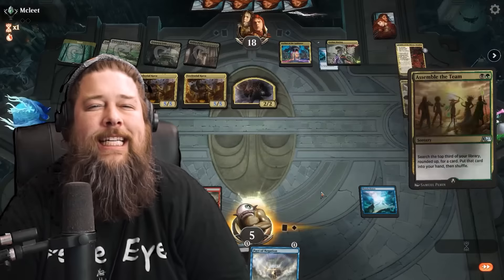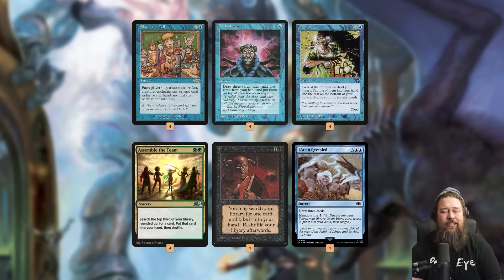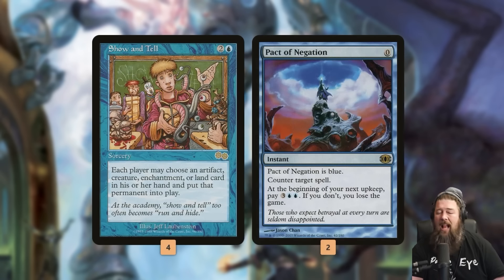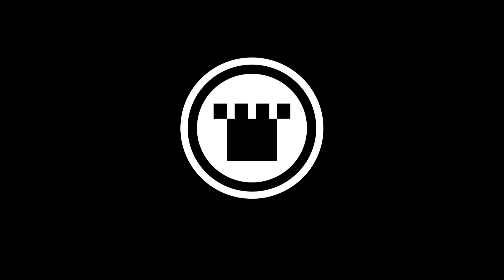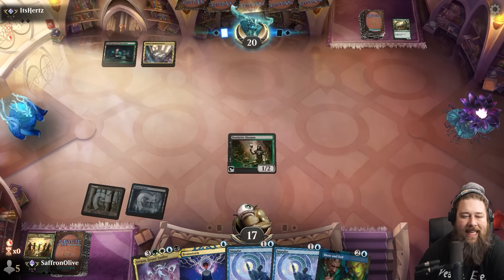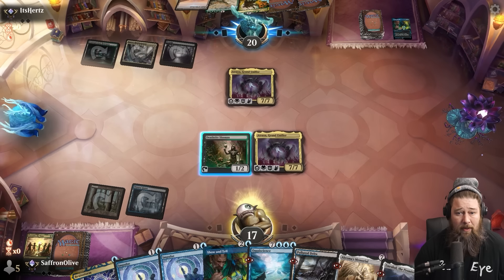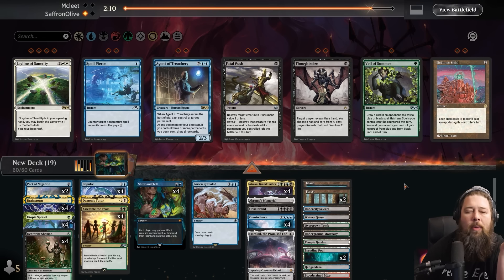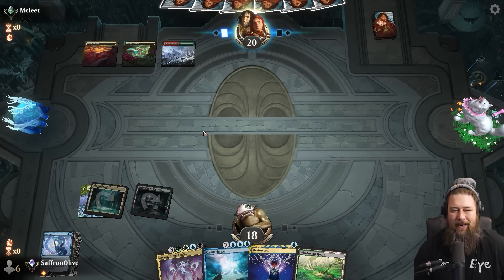Teaching Arena Zoomers About Show and Tell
How good is Legacy staple Show and Tell in Timeless on MTG Arena? Let's find out!